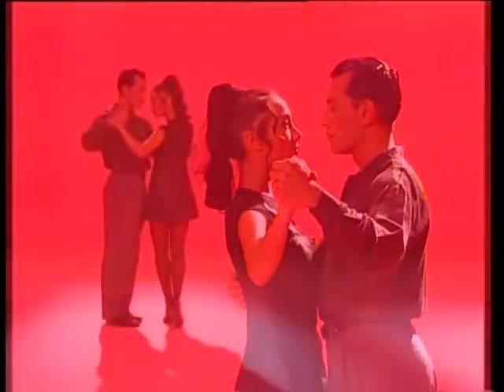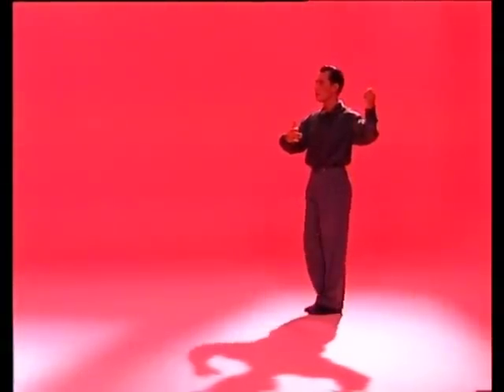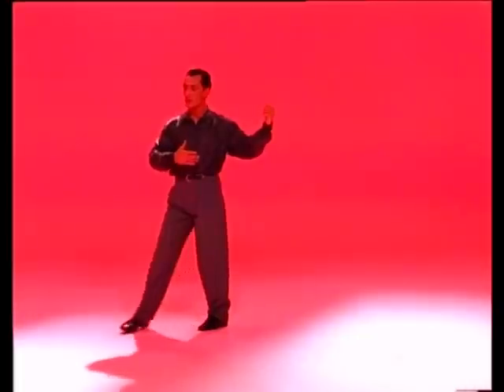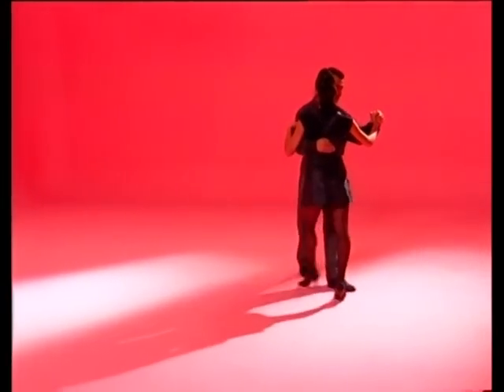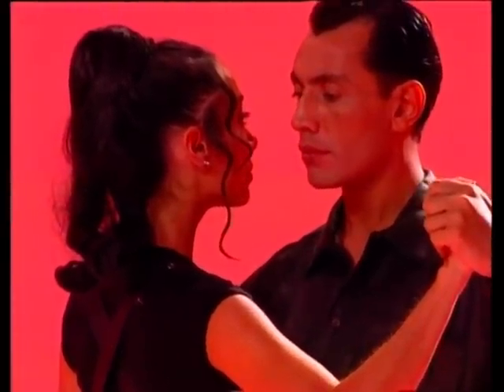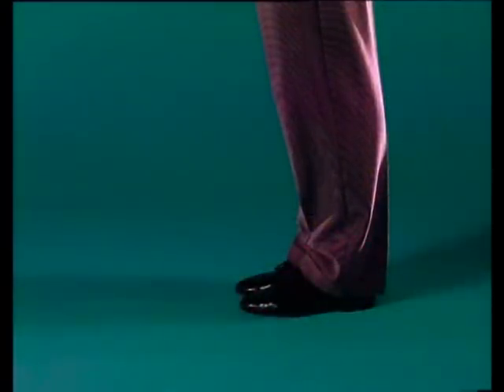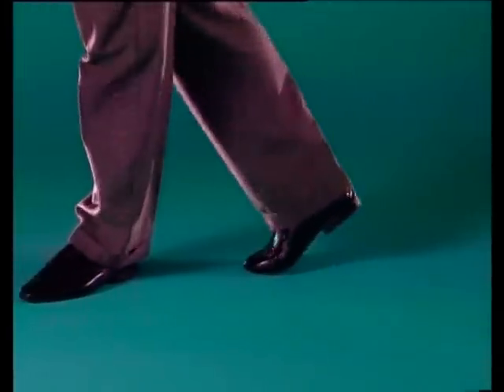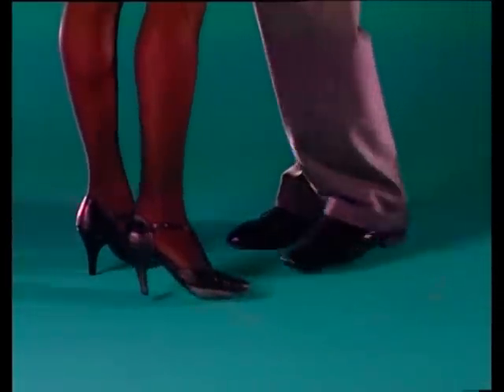This is the way to dance tango - Lesson 03